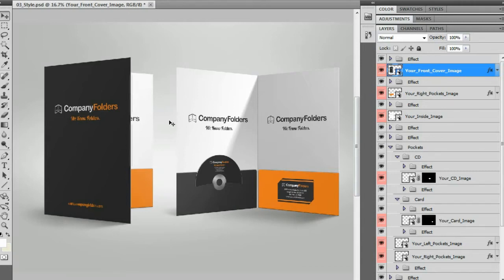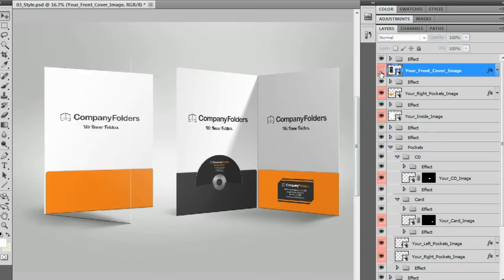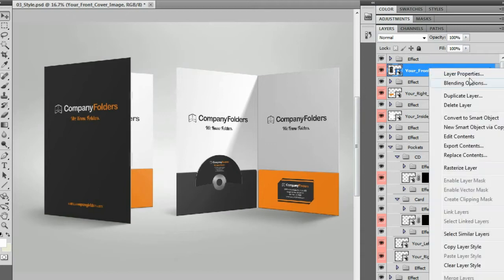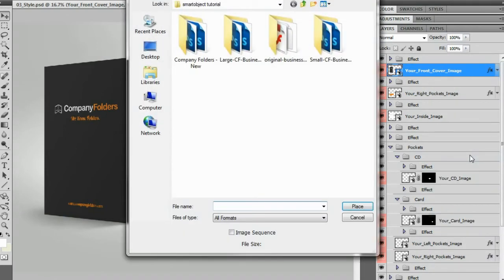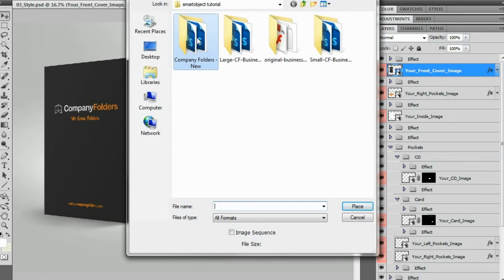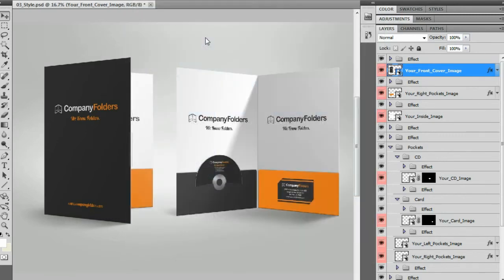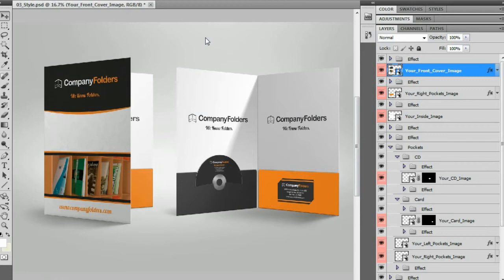How to Customize Your Free Folder Mockup Template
Download 17 free presentation folder PSD mockup templates for Photoshop This tutorial will demonstrate how to convert your presentation folder artwork into an accurate representation of the finished product using our free PSD template. This is done by replacing the contents of smart object layers within the template.